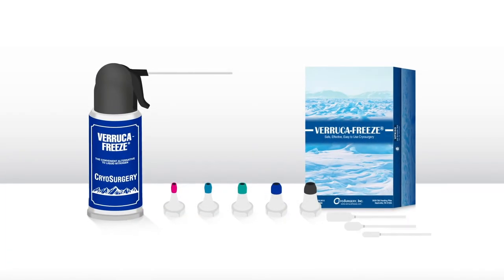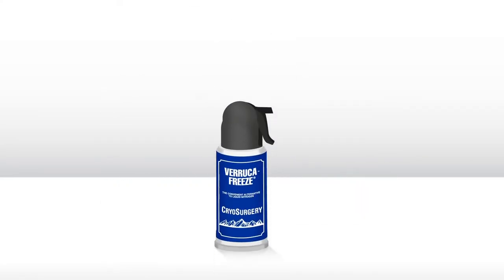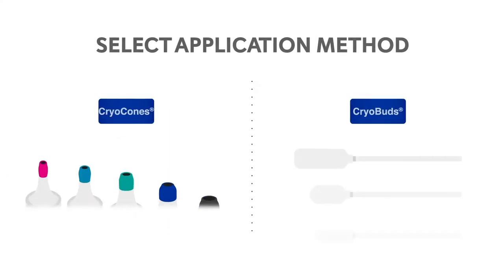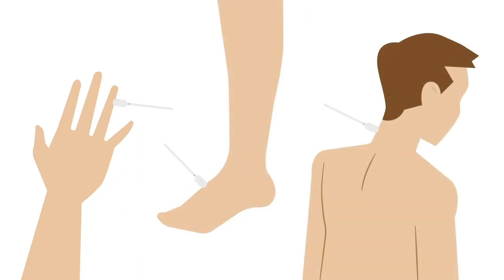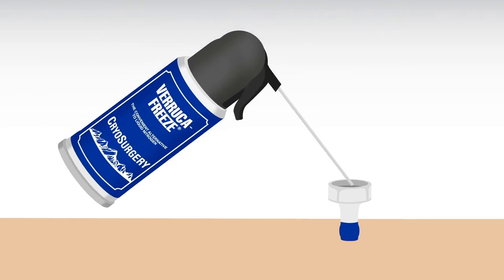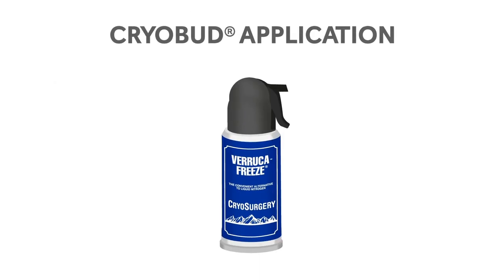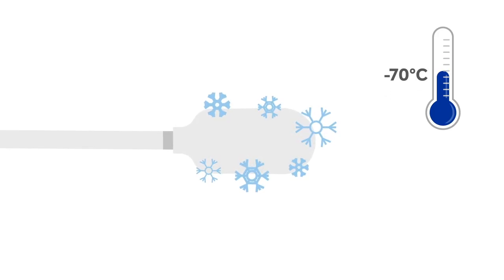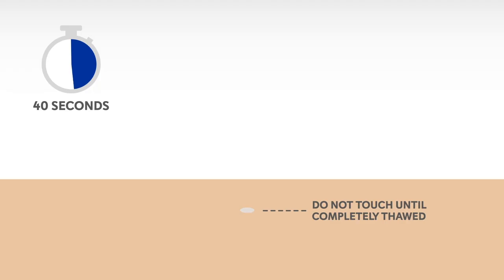Verruca Freeze Instructional Video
Learn how to use CryoSurgery, Inc.'s Verruca-Freeze®, a portable cryosurgical device used to treat a variety of common warts and benign skin lesions. This video demonstrates the proper techniques for using Verruca-Freeze® with its two application methods - CryoCones® and CryoBuds®.